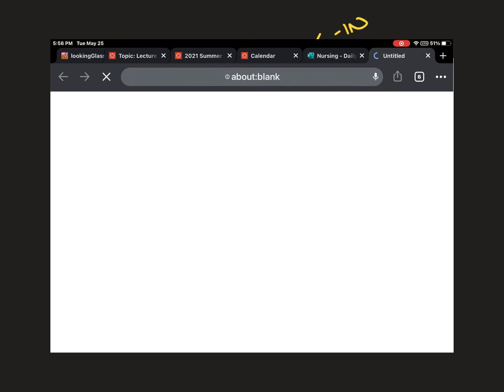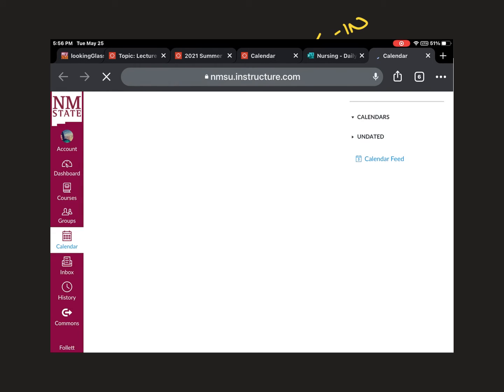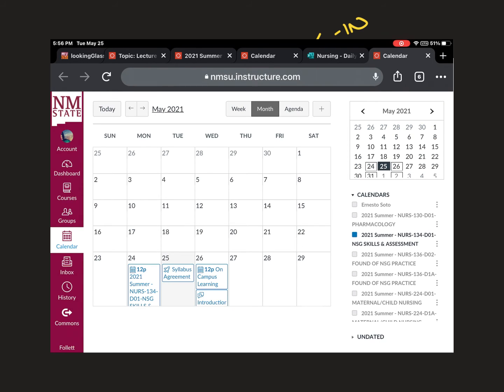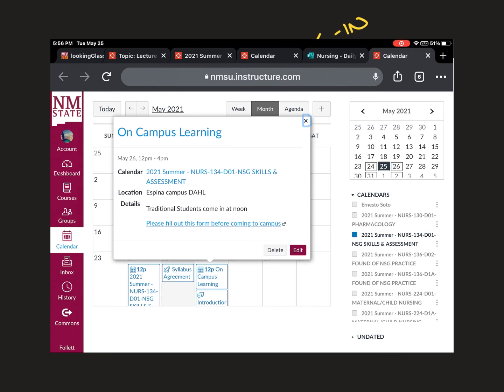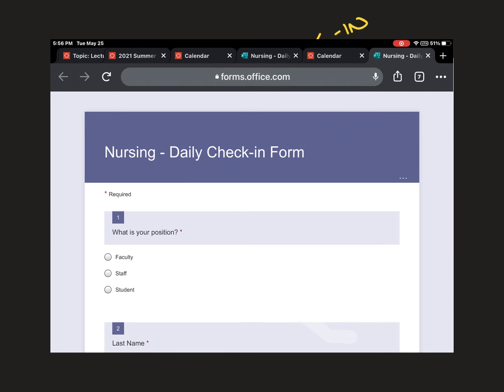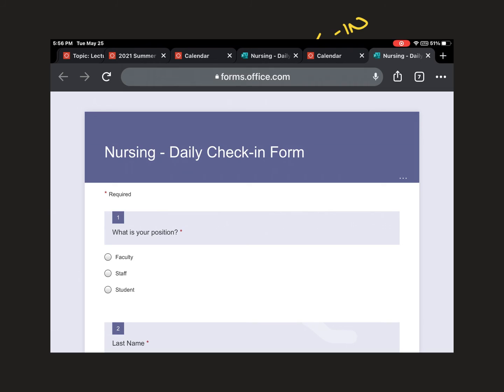Covid Daily Form.mp4